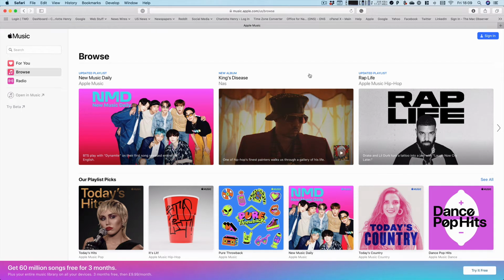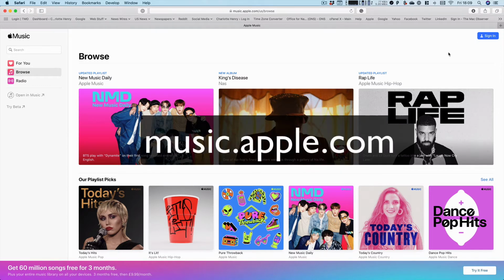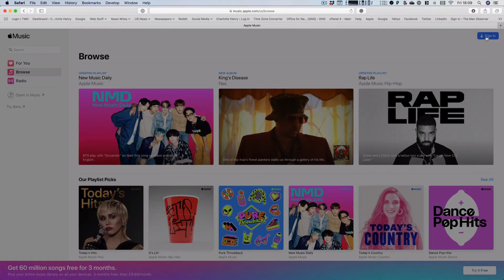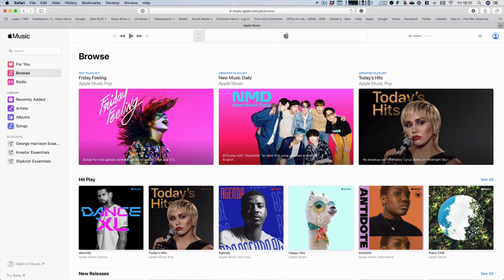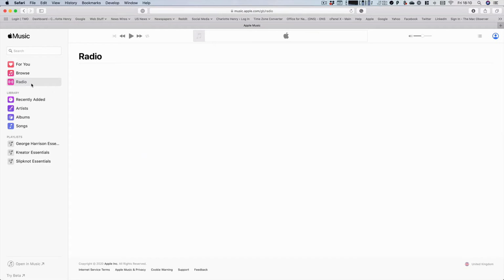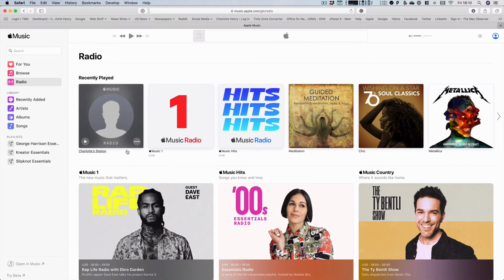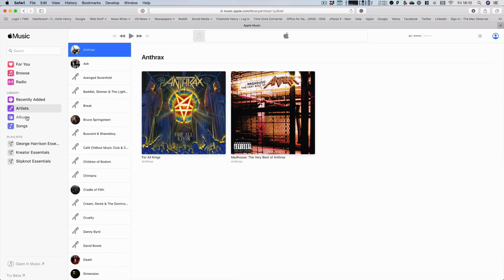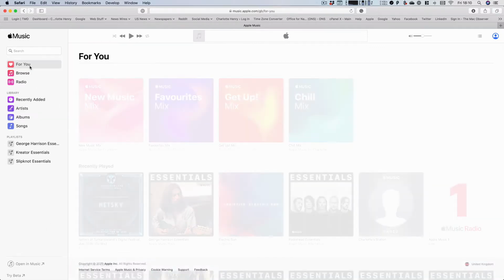A quick guide to Apple Music on the Web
When you’re there, tap Sign In in the top right-hand corner.  Log in using your Apple ID and your entire library is there for you. Because this is an official offering, all the extra content – playlists, video interviews etc – is also available. An individual Apple Music subscription costs $9.99 a month. Student and family subscriptions are available for $4.99 and $14.99 per month respectively.